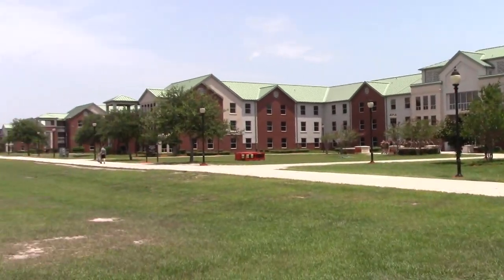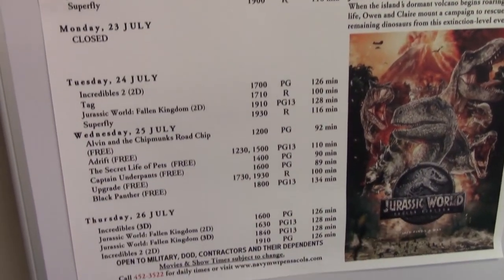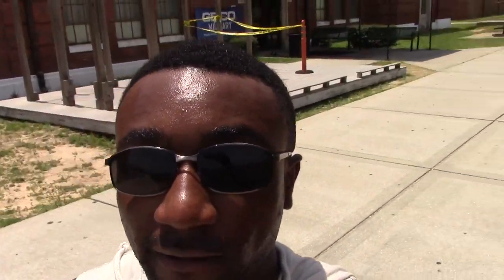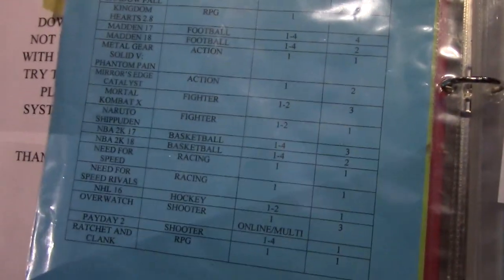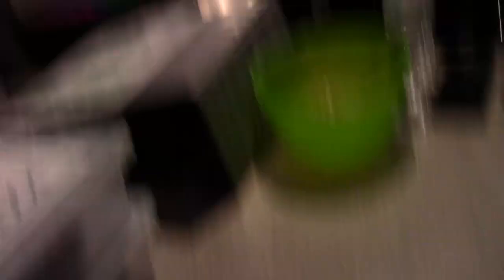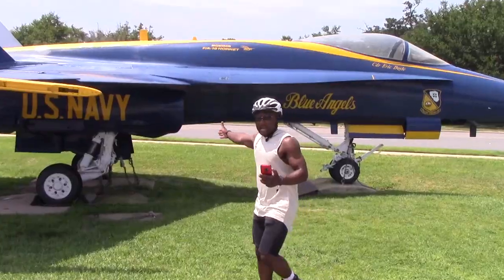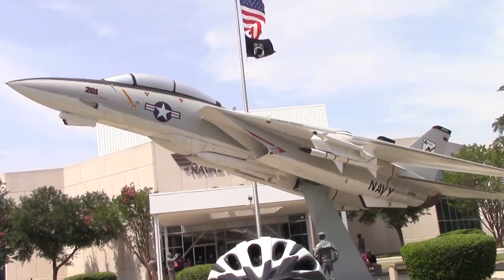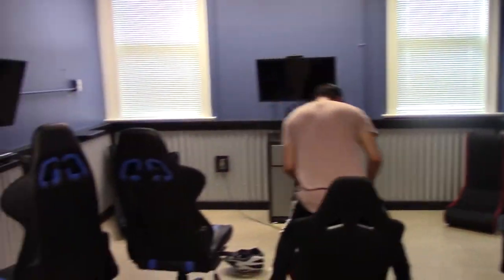Air force 2018: #15 TECH LIFE IN PENSACOLA FL ("Whats here? Whats fun?")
I take you inside the base and check out different places the base has to offer if you are a military member. I also give you an idea how a duty day typical starts when heading to class and MORE!